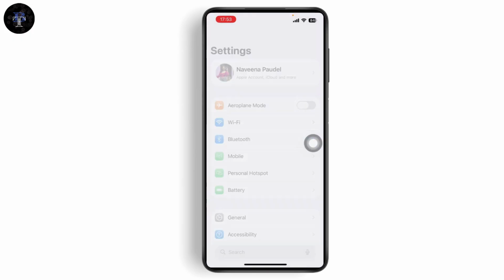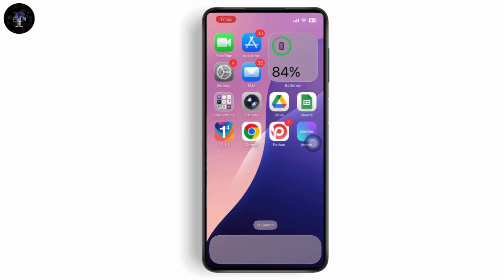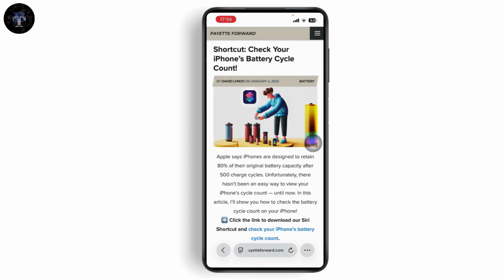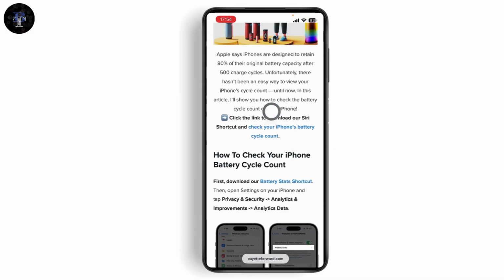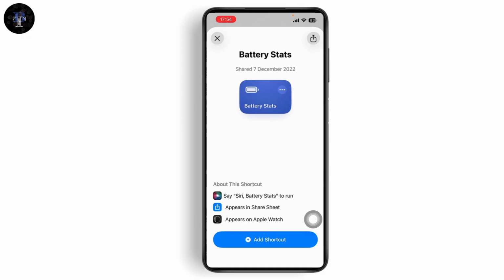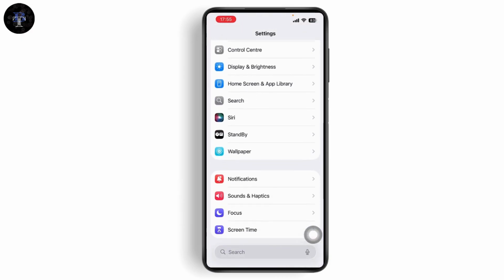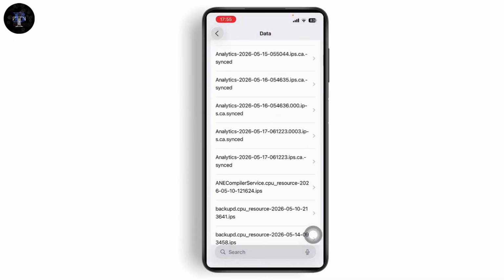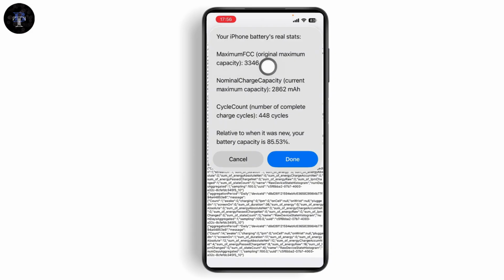Hidden iPhone Menu Reveals Your Real Battery Condition | Cycle Count Guide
Hidden iPhone Menu Reveals Your Real Battery Condition

Discover your real iPhone battery cycle count beyond standard battery health settings. Download the Battery Stats Shortcut and access your device's hidden analytics data to reveal maximum capacity, current capacity, and complete charge cycles. This advanced method gives you detailed battery information Apple doesn't show in regular settings. Follow our step-by-step guide to check your battery's true condition today.

iphone battery, iphone battery health, check real battery health on iphone, iphone battery check, battery health iphone